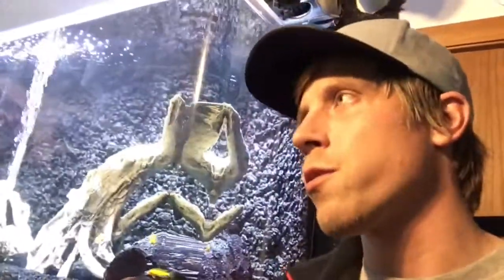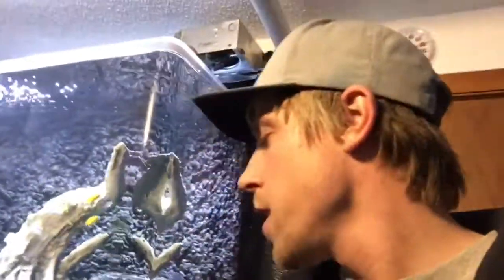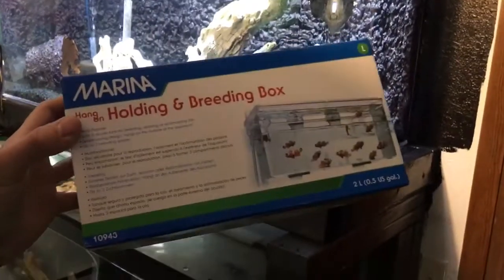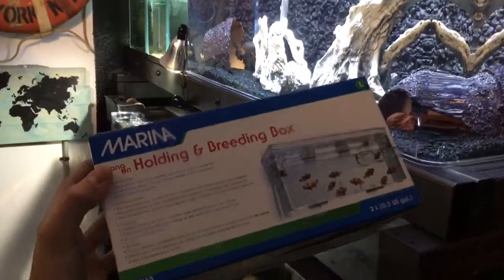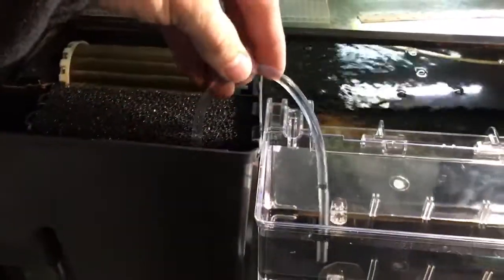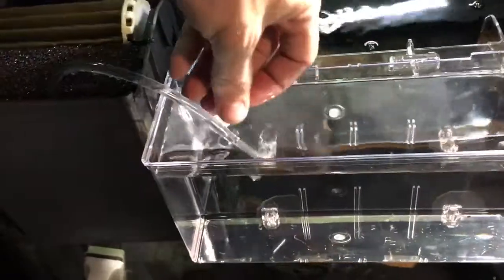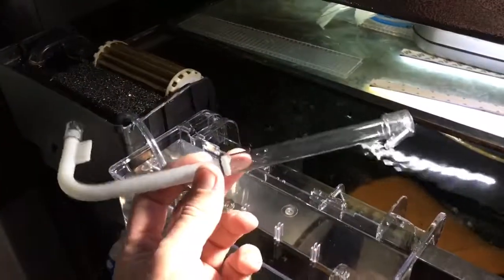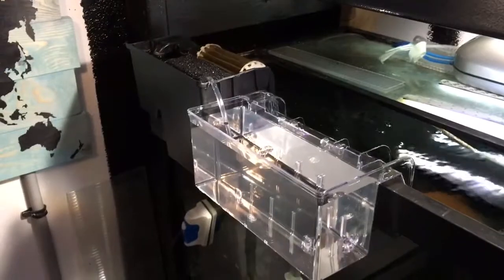Filter Hack - Pothos Refugium Breeder Box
Filter Hack - Pathos Refugium Breeder Box. This is the breeder box (click link). I use these for tons of different things and they’re awesome to have around.

Getting weird with filter hacks again. It’s the job of the Administrators and the Mods to keep things in check. They have the power to delete comments or whatever if they’re not doing it shame on them there are plenty of fish groups for you to join and get real help. Man, they're volunteering. Admins don't get paid, they do it for us. Its a lot of work, and considering the volume of posts/comments they do a good job. If there's a problem you should tag them so that they can see it and resolve the issue.

People who are rude to others online it's only because they are not happy in theyre personal lives and the only way they feel better is to put down other people online ...n I say online because I bet u would think twice on being rude to me in person lol. so get a life n be happy rude people ...

That is not true. People can be critical of bad information being spread, or critical of people asking questions that could easily be answered by a Google search. Such criticisms, have nothing to do with whether a person is happy in their life.

Fish aquarium hang on back Filter hack. Most people are super nice, the negative ones just tend to stand out a bit more. You'd be hard pressed to find any other population of 65,000 people who get along as well as people here do. The admins put a lot of time and effort into keeping it that way, but at this point it really comes down to numbers. No way to keep negative people out without restricting access to the group, and no one wants that.

I kinda been trying to just kill the  ones that come in with inferiority with kindness and just remain looking out for the original post best I could. Then deleting what I have said to them to not take away from the original poster. That’s the whole part that’s upsetting is the people get so crazy they don’t even think about the person seeking advice from the start. They just want to prove they are awesome and think being aggressive over the web is how to do it. Lol.  I just love the hobby and want to see people see less head ache being new or new to an experience so they remain in the hobby rather than stress their problems or worries about a new thing.

I agree, there are no dumb questions. Even things that seem simple to more experienced users (bettas needing a heater/filter, nitrogen cycle, water changes) can be confusing to new members. Having a safe and supportive place for people to ask questions is the best way for people to learn. Usually if a post gets out of hand ill just talk to people directly. Tends to be easier that way.

Aquarium filter hack
Fish tank filter